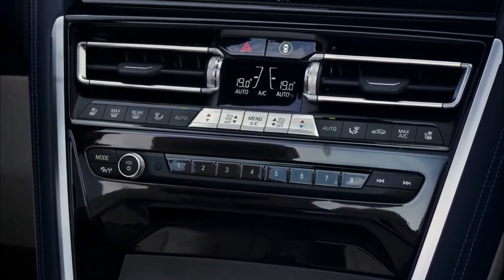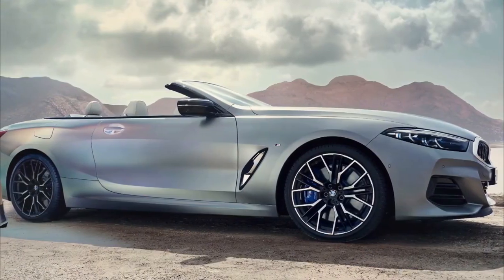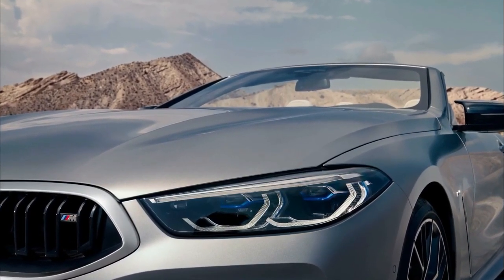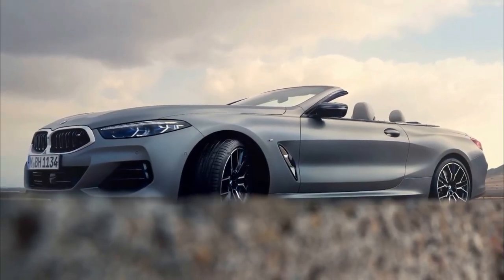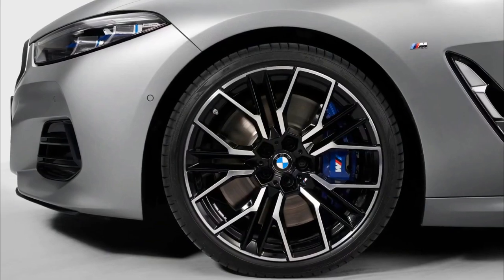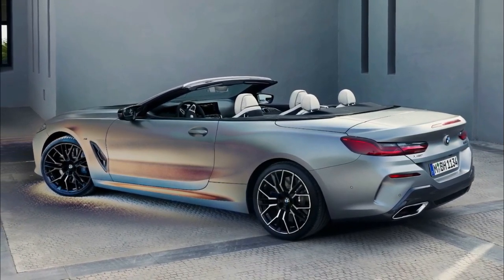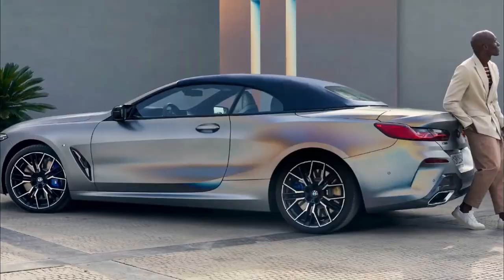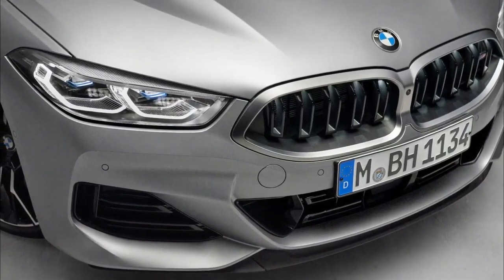FIRST LOOK BRAND NEW 2023 BMW 8 SERIES CONVERTIBLE M850i | INTERIOR | EXTERIOR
DETAILS ABOUT THE CAR:
New 2023BMW8Series Convertible M850i first Look Reveal. A minor refresh for the 8-series and high-performance M8 brings a larger infotainment screen, small exterior tweaks, and several new paint hues. BMW has given the 8-series and M8 a refresh for 2023, with an updated grille that now comes illuminated as standard. New colors are available across the lineup, and all 8-series and M8 models have a 12.3-inch center screen, up from 10.3 inches. The M8 can now be optioned with M Carbon bucket seats and adds a new interior color scheme of black and Sakhir Orange. After laying dormant since the 1999, BMW revived the 8-series nameplate in 2019 for a dashing coupe, convertible, and four-door “Gran Coupe” to sit atop the lineup.